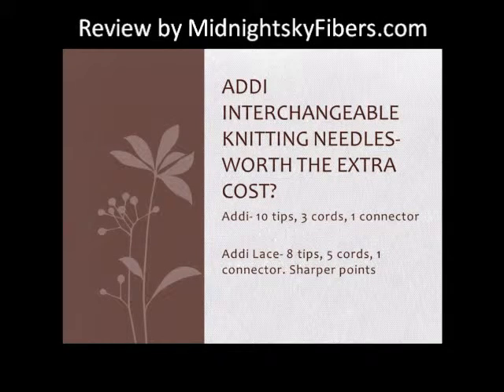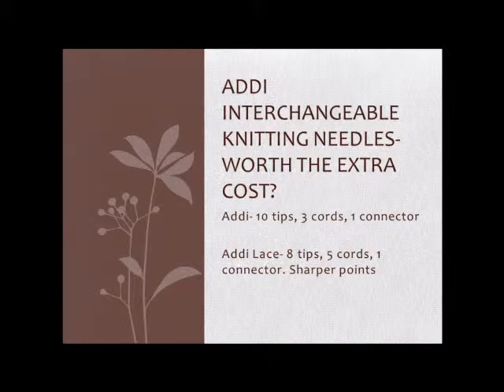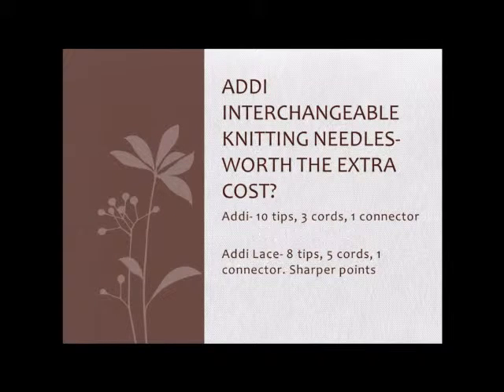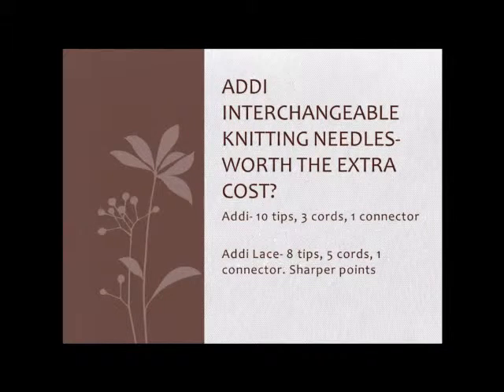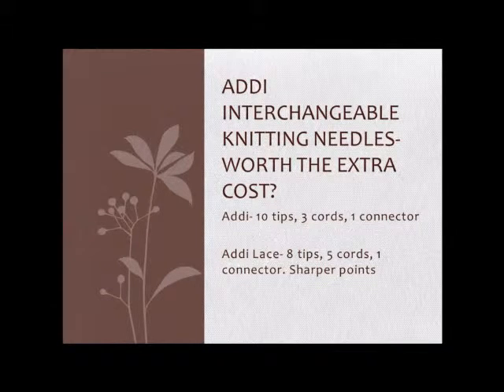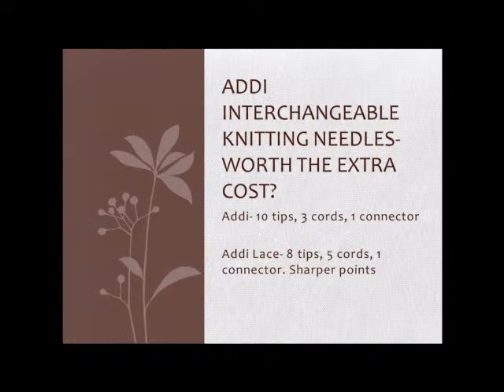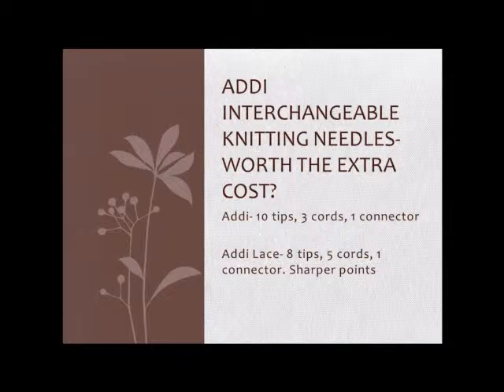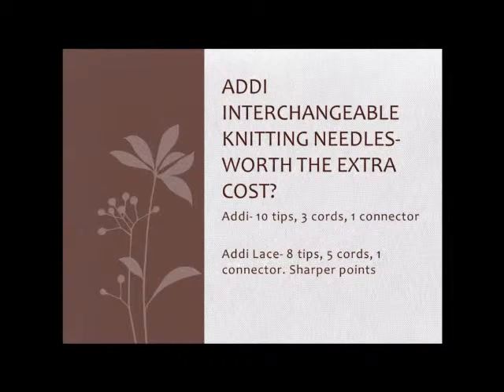Addi Click Interchangeable Knitting Needle Review Audio Only: Addi and Addi Interchangeable Needles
About the addi interchangeable and addi lace interchangable knitting needles- are they worth the extra cost compared to denise and boye needles? (yes!)